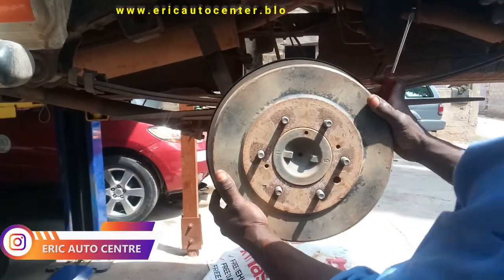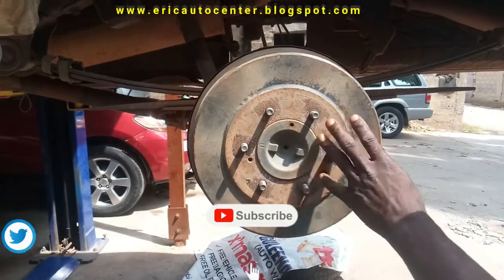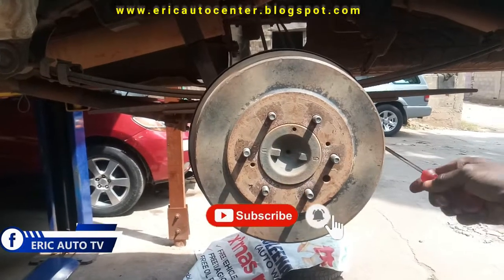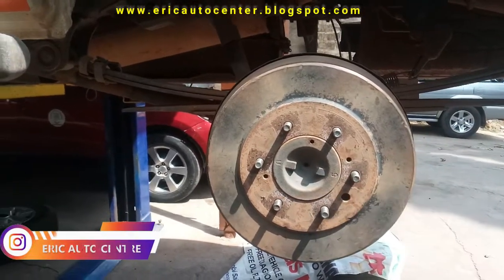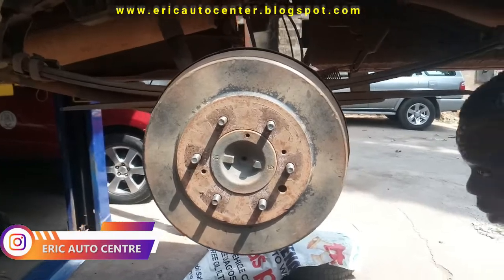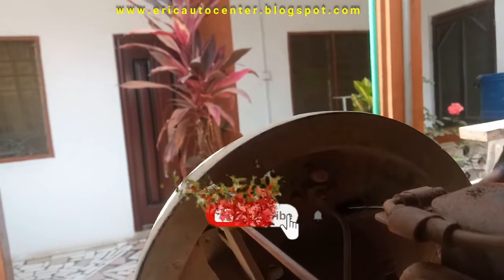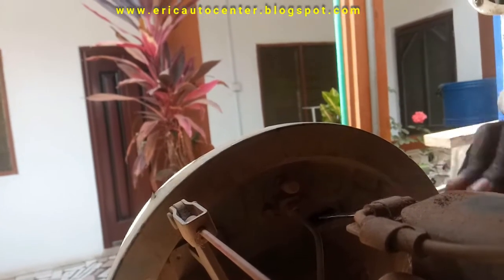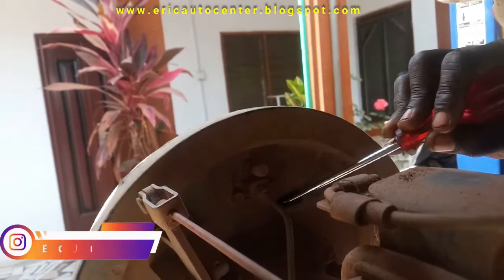How To Remove Rear Brake Drum | Just A Simple Method | No Harmmer Needed!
The best way of removing brake drum simple without harmmer is to use this method
without any harmmer neded

Must watch...